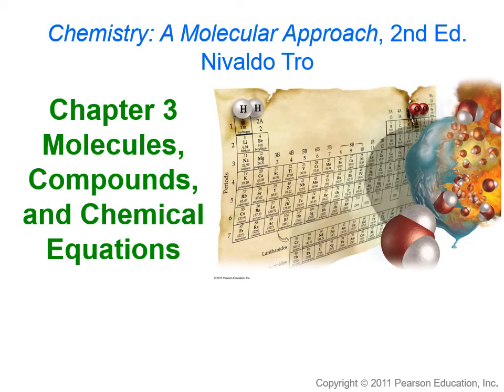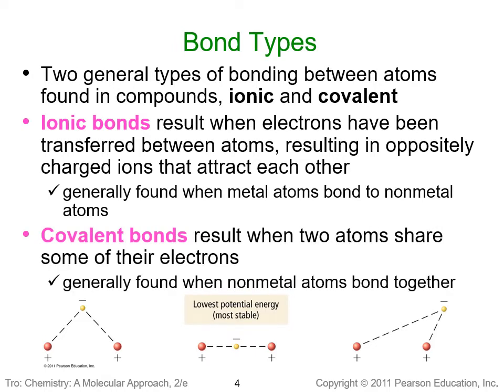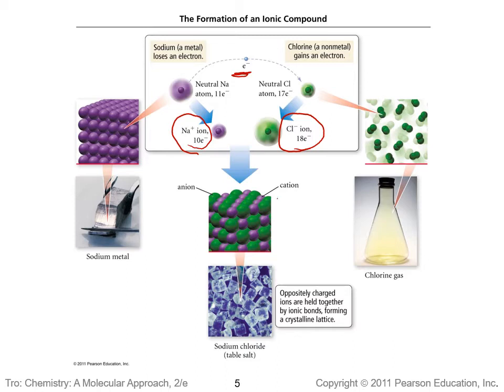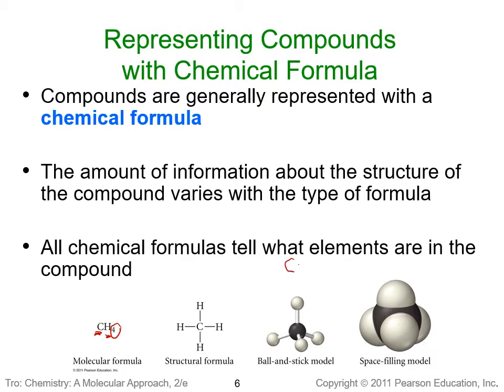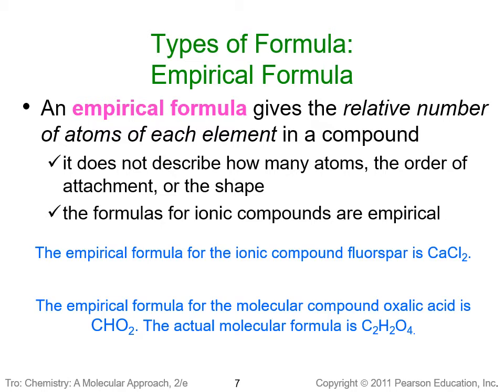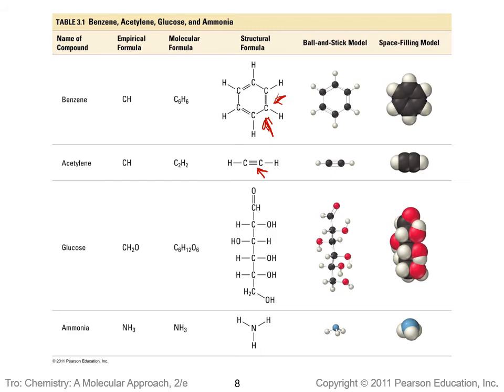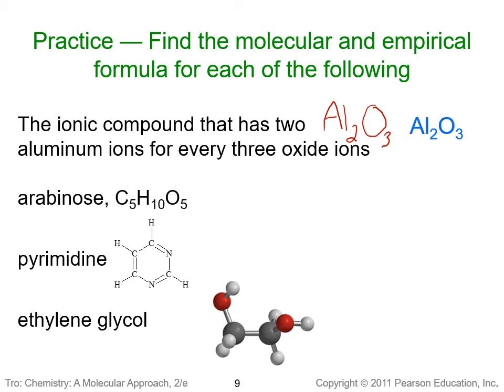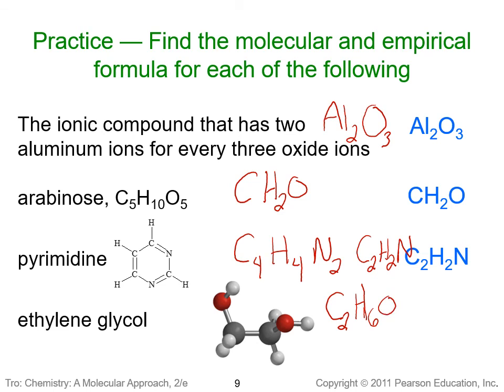Chem 102 - 02C Chapter 3 Video 1